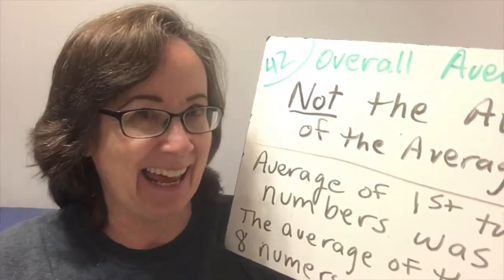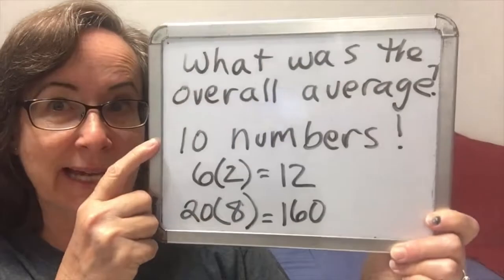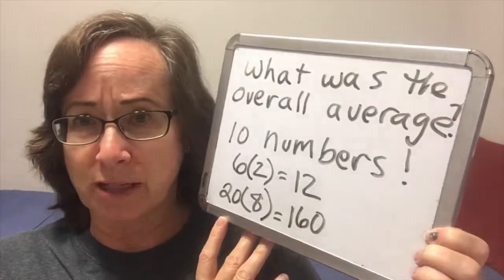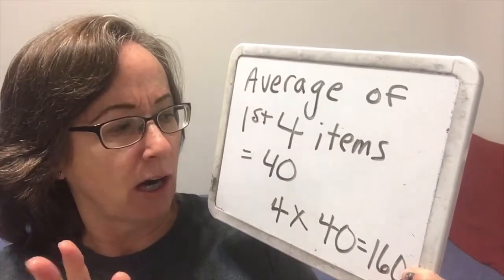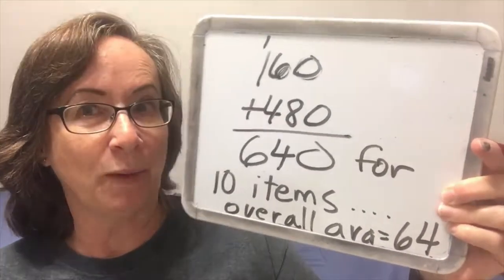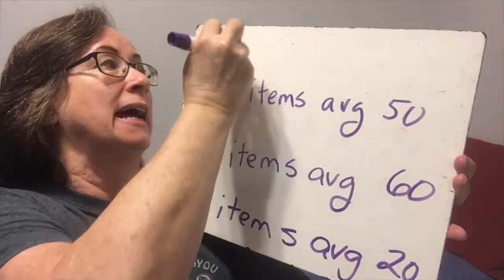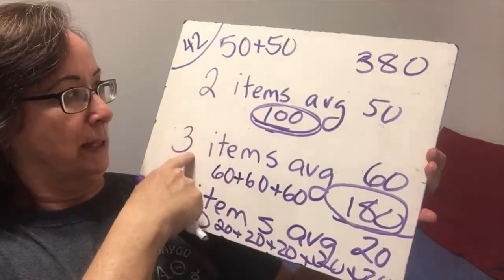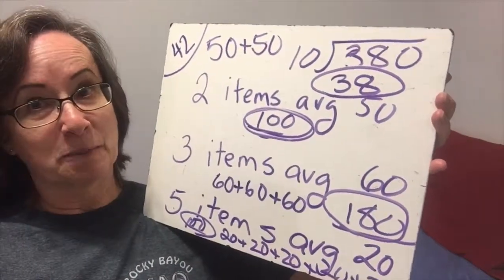Saxon blue book algebra half lesson 42 Overall average